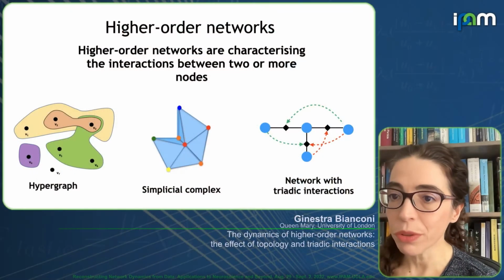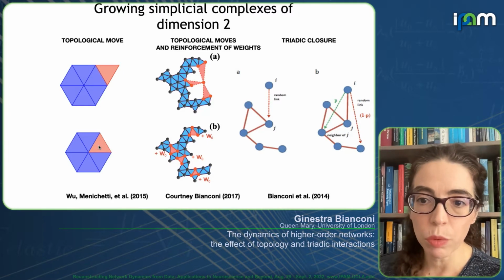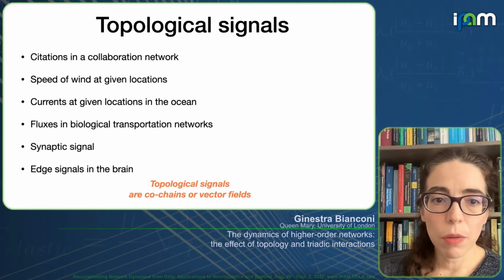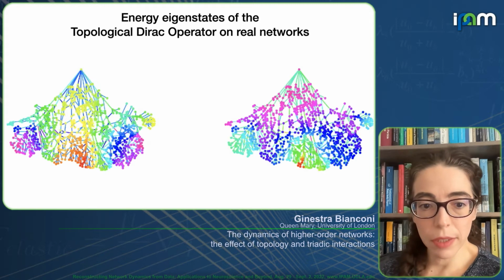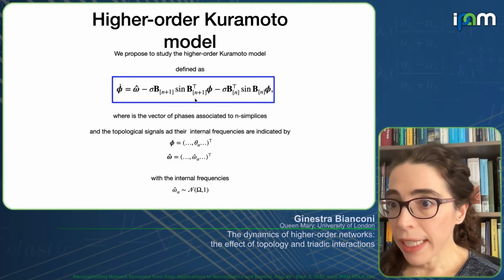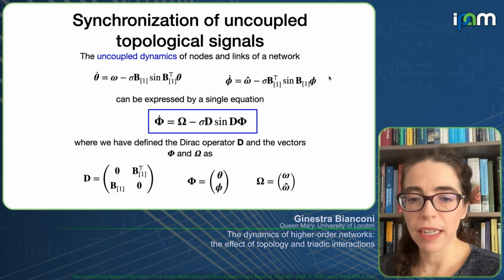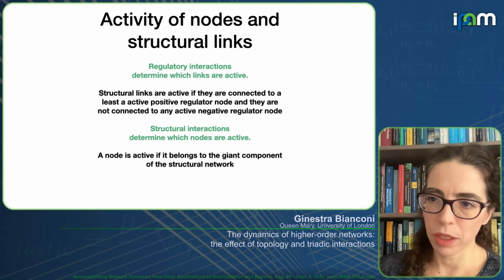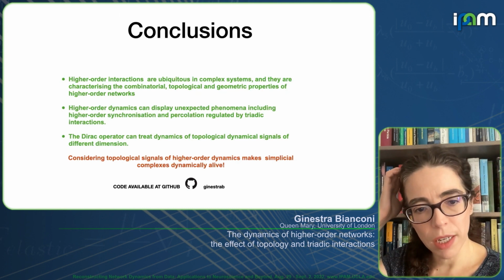Ginestra Bianconi - Dynamics of higher-order networks: effect of topology and triadic interactions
Recorded 02 September 2022. Ginestra Bianconi of Queen Mary, University of London presents "The dynamics of higher-order networks: the effect of topology and triadic interactions" at IPAM's Reconstructing Network Dynamics from Data: Applications to Neuroscience and Beyond.
Abstract: Higher-order networks capture the interactions among two or more nodes and they are raising increasing interest in the study of brain networks. Here we show that higher-order interactions are responsible for new dynamical processes that cannot be observed in pairwise networks.
We will cover how topology is key to define synchronization of topological signals, i.e. dynamical signal defined not only on nodes but also on links, triangles and higher-dimensional simplices in simplicial complexes. Interesting topological synchronization dictated by the Dirac operator can lead to the spontaneous emergence of a rhythmic phase where the synchronization order parameter displays low frequency oscillations which might shed light on possible topological mechanisms for the emergence of brain rhythms.
We will also reveal how triadic interactions, inspired by the triadic interactions between glia and neurons, can turn percolation into a fully-fledged dynamical process in which nodes can turn on and off intermittently in a periodic fashion or even chaotically leading to period doubling and a route to chaos of the percolation order parameter.